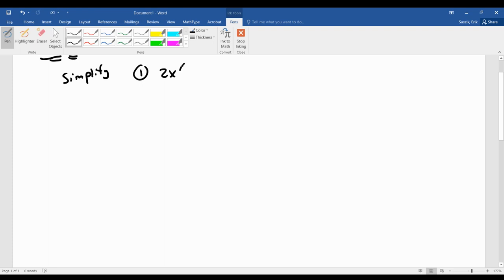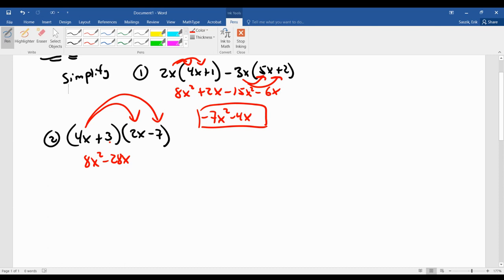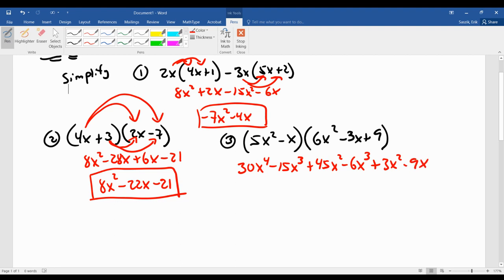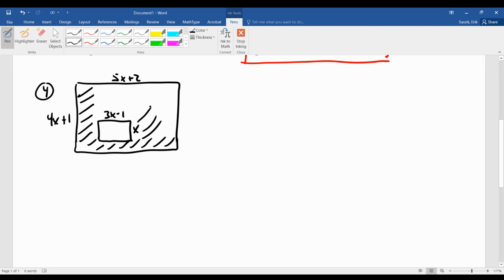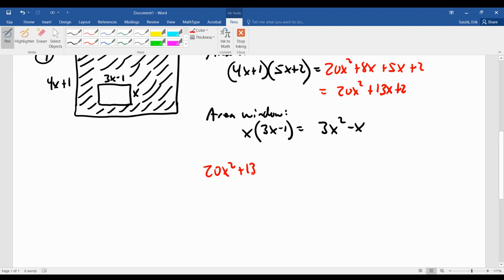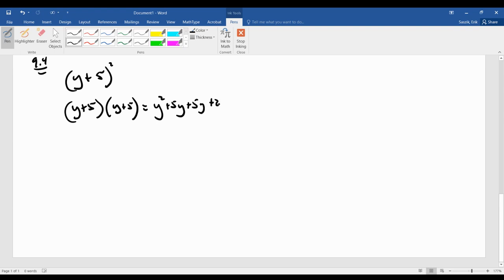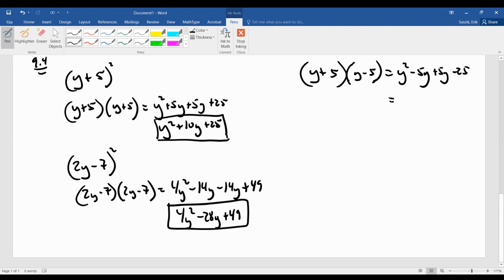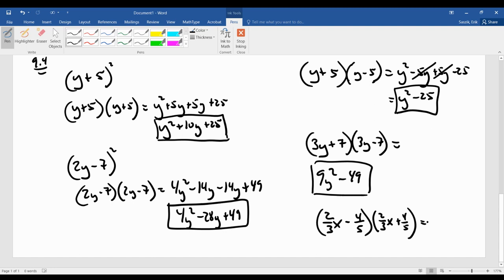Untitled: Feb 22, 2021 1:33 PM